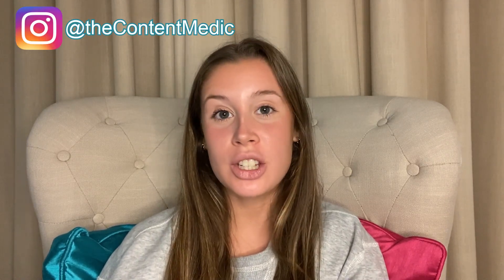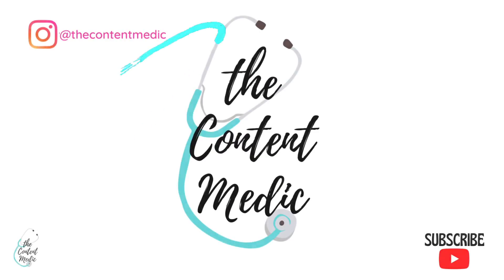BEST apps for MEDICAL SCHOOL & Favourite REVISION APPS 1st Year MEDICINE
Let me know what your best medical school apps are?

00:00 - Best apps for Medical School
00:15 - Favourite medical school apps
00:50 - TeachMeAnatomy
01:00 - Best anatomy revision app
01:40 - Human Atlas
03:00 - Goodnotes

My favourite apps for medical school.
For anyone new to my channel –
 Hi, I’m Laura! I am 19 and live in Belfast, UK. I am an undergraduate studying medicine at Queen’s University Belfast. I set up this channel to help students like me navigate the world of medicine starting from the very beginning and bringing you along the journey with me.
I want to share my thoughts, valuable tips and info along the way.
I believe in free access for all and will give you all the resources and materials I used without spending a penny.

HOW to PREPARE for MEDICAL SCHOOL INTERVIEWs after getting an OFFER for an MMI **IMPORTANT GUIDE**

WHAT is an MMI INTERVIEW? HOW to PREPARE for MEDICAL SCHOOL INTERVIEWS & WHAT to EXPECT at MMIs

If you’d like to get in touch and talk I’d love to hear from you!

Any questions or simply want to get in touch?